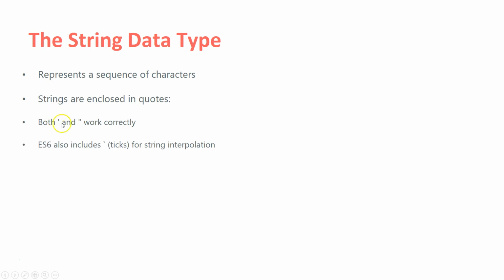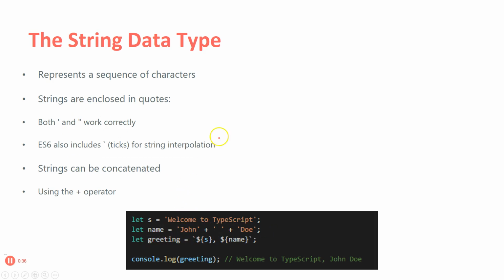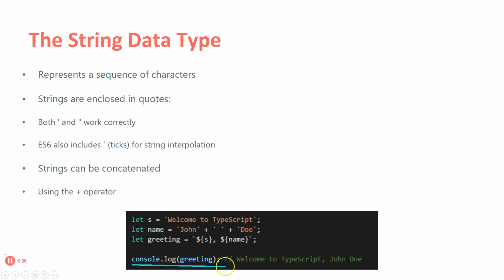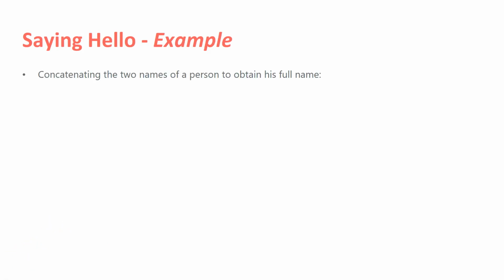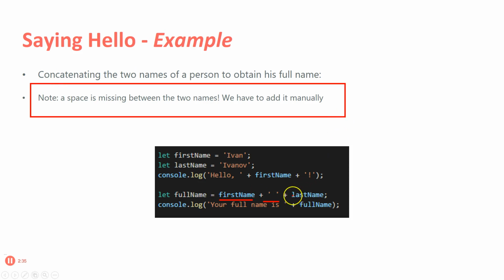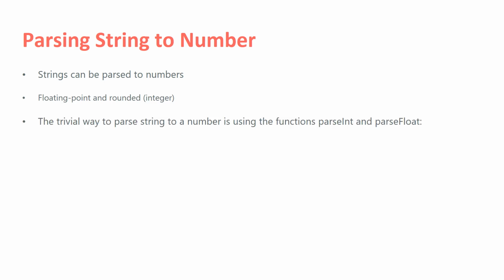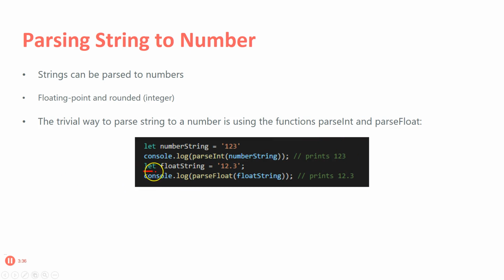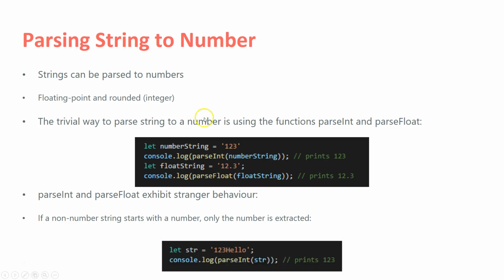8 String Type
In TypeScript, the `string` type is used to represent text data. You can create strings using single quotes, double quotes, or template literals, allowing for interpolation and multi-line strings.